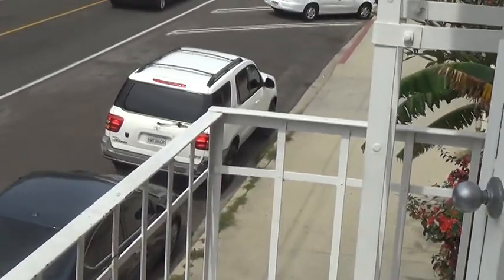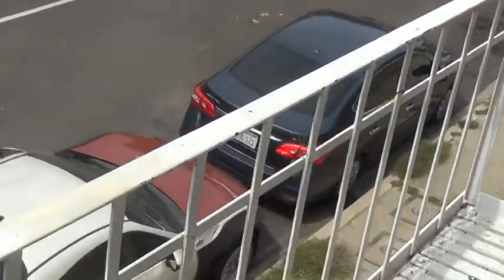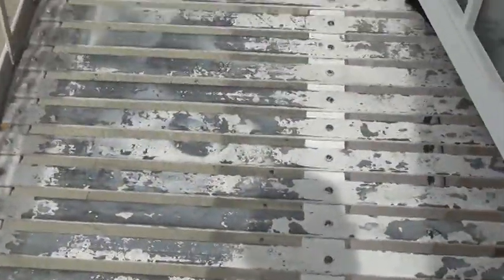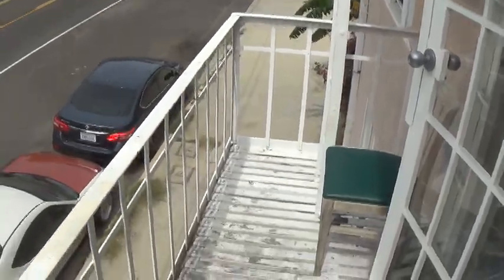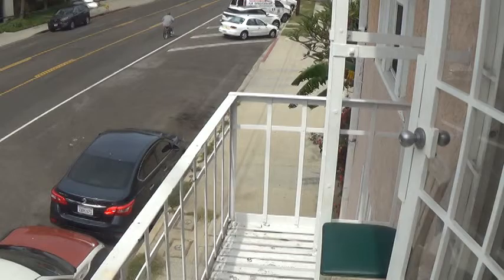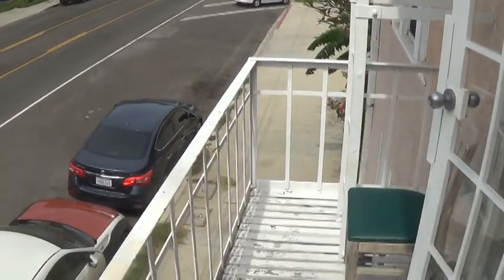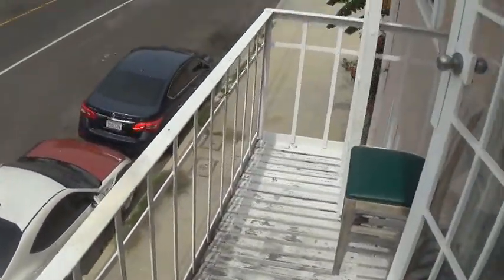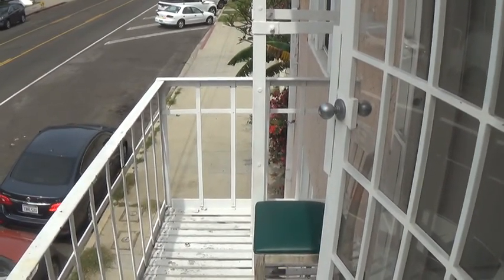Fire Escape Repairs and Inspection San Pedro, CA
Front System
Fire Escape Inspectors.com This Pre-Load Test Photo/Video Report has been prepared for the exclusive use of the above mentioned property and/or their agents. Drawings were not part of or made available for this preliminary review. This Photo/Video Report has been prepared in accordance with generally accepted industry practices. No other warranty, expressed or implied, is made. Our conclusions and findings are based upon information provided to us by others as well as visual observations within a normal field of vision with no enhancements of any kind. We have not verified the completeness or accuracy of the information provided by others. Our findings are based upon current accepted industry standards. The scope of services performed was limited to those requested by the Client. Should additional information become available or withheld we reserve the right to revise or void our findings LLC by virtue of providing the services described in this Photo/Video Report, does not assume the responsibility of the person(s) in charge of the site, or otherwise undertake responsibility for reporting to any local, state, or federal public agencies any conditions at the site that may present a potential danger to public health, safety, or the environment. In areas that require notification of local, state, or federal agencies as required by law, it is the Client’s/Agents responsibility to so notify. Under this scope of services, Fire Escape Engineers LLC assumes no responsibility regarding any response actions or additional studies, which may be required as a result of these findings. Response actions are the sole responsibility of the Client/Agent and should be conducted in accordance with local, state, and/or federal requirements, and should be performed by appropriate trained and qualified personnel, as warranted. All Permits (if required),Police Details, Design Professional Oversight, Fees and required site preparation or control are the Client/Agent or Repair Vendor responsibility to Verify prior to start of any work.

Upon completion of all work the entire Fire Escape System shall be Certified by one of three methods acceptable to the Authority Having Jurisdiction (AHJ).

1. Certified by Load Test 2. Certified by Other Means of Strength 3. Certified by Opinion Affidavit.

Fire Escapes, that's all we do. Fire Escape Inspectors, an approved member of the Fire Escape Services Network, provides comprehensive solutions for all Fire Escapes including inspection, load tests, repair, painting and new construction. Whether you are a landlord or a resident in a building with a fire escape, our top-notch inspectors and staff have the expertise and insight to solve any of your fire escape related violation and/or questions. Founder Cisco Meneses has been a pioneer in training and raising awareness through his seminars and introduced proper fire escape inspection, repair and training with the creation of his Industry Standard Documentation for Fire Escape Safety. Working with Boston's WHDH Channel 7, he helped Hank Phillippi Ryan show viewers the disturbing fact that about 80% of Fire Escapes in Massachusetts have not been certified in the past 20 years. The law requires that Fire Escapes be inspected every 5 yrs to avoid any legal or liability issues.

Fire Escape Inspectors is an approved member of the Fire Escape Services Network and a founding member of the National Fire Escape Association (NFEA)